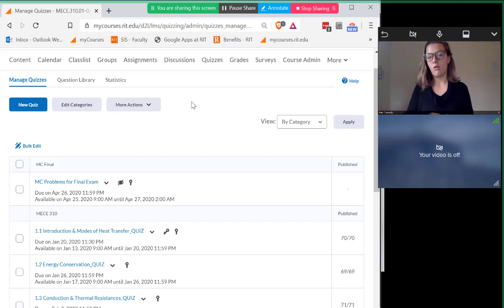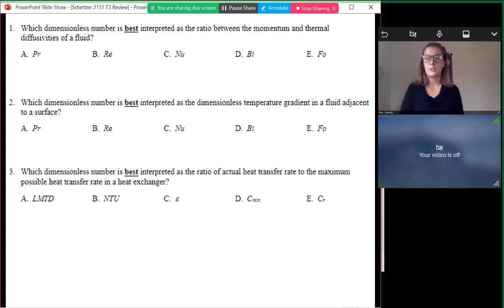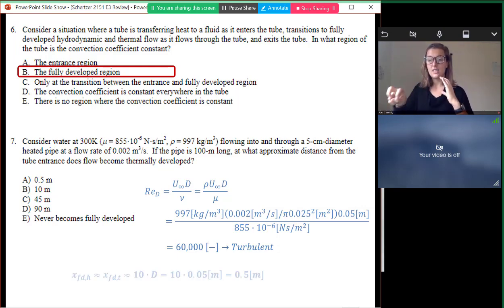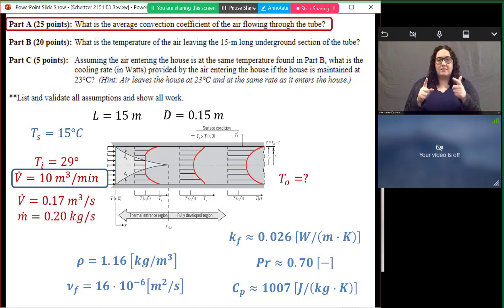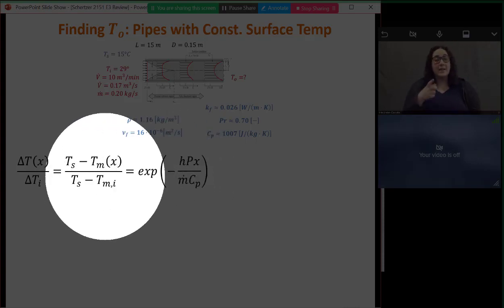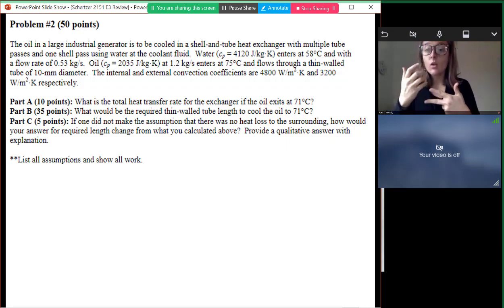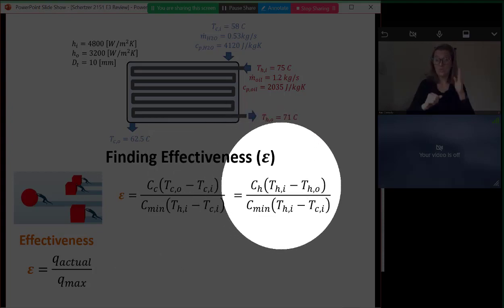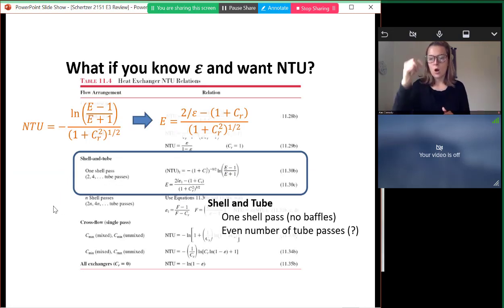2020-4-23 RIT MECE310 Heat Lecture Section1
This is a lecture from an Introductory Heat Transfer course for Mechanical Engineers at the Rochester Institute of Technology. The focus of this lecture is to provide an overview of a previous exam covering techniques for analyzing external and internal convection as well as heat exchanger design and analysis.